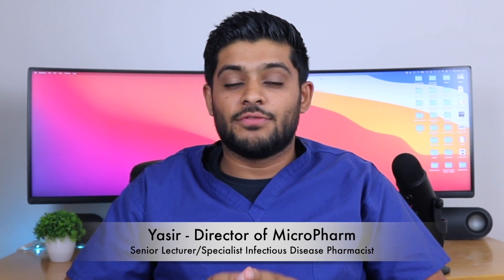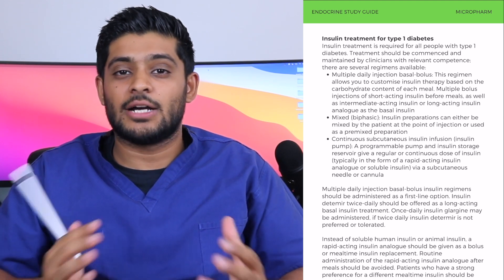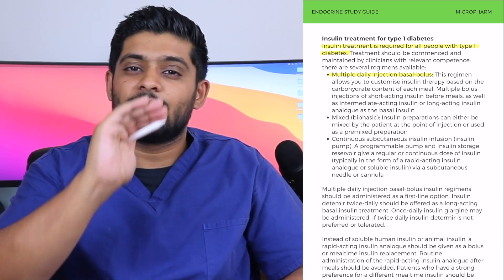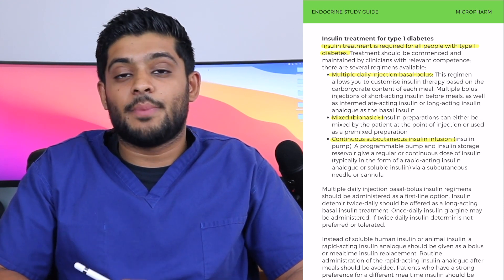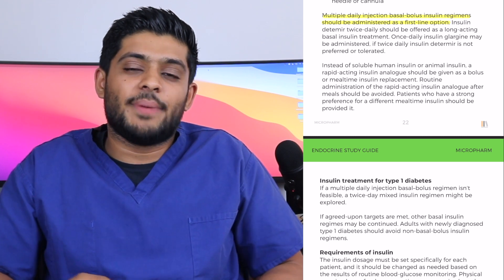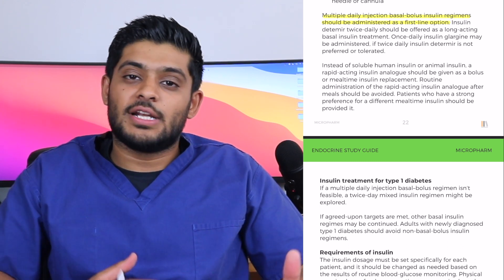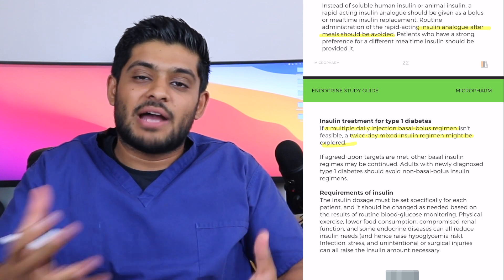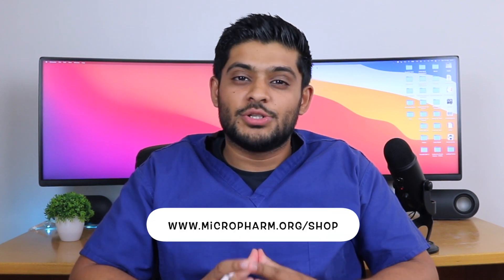Insulin Made Simple by a Diabetic Pharmacist